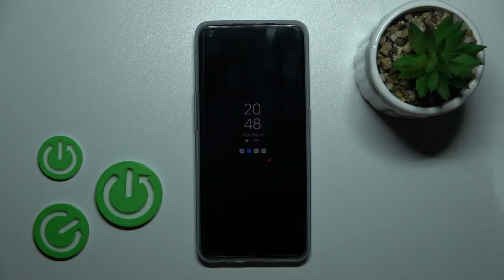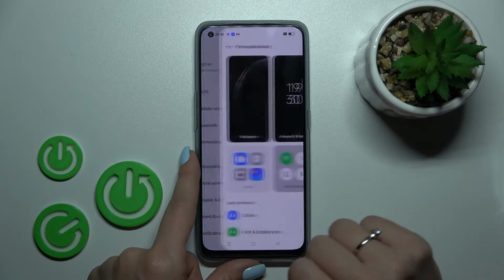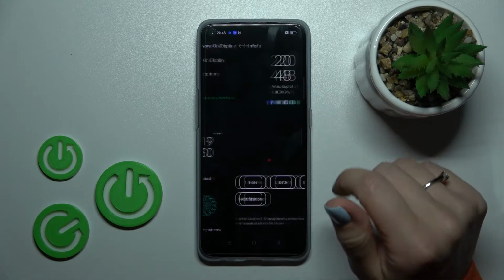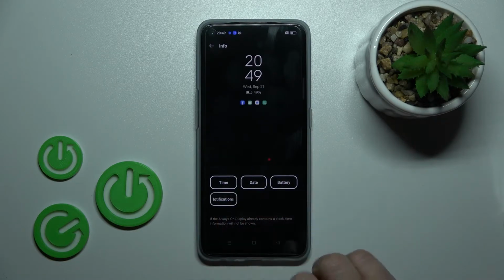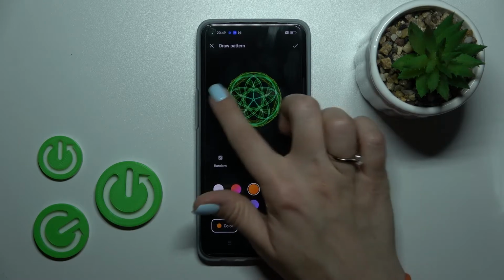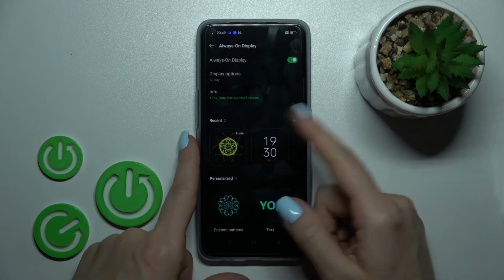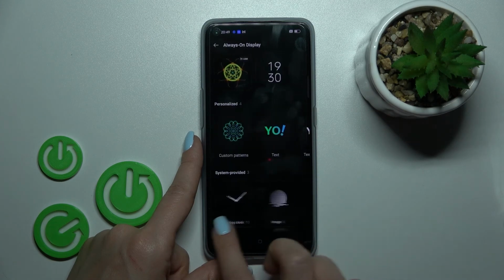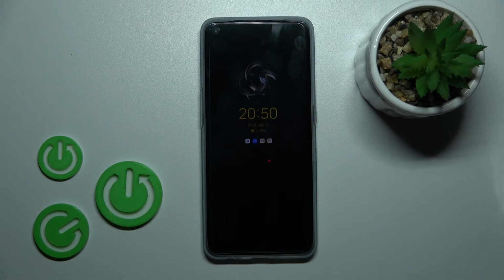How to Customize Always On Display in OPPO Find X5 Lite - Adjust AOD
Find out more info about OPPO Find X5 Lite:
Hi. Watch this tutorial if you want to know how to customize Always On Display in OPPO Find X5 Lite. We will show you how to enter the Always On Display Settings and then how to customize that feature. Visit our YouTube channel if you want to discover more about your OPPO Find X5 Lite.

How to change the Always On Display Feature in OPPO Find X5 Lite? How to customize Always On Display in OPPO Find X5 Lite? How to customize Always on Display Theme in OPPO Find X5 Lite?